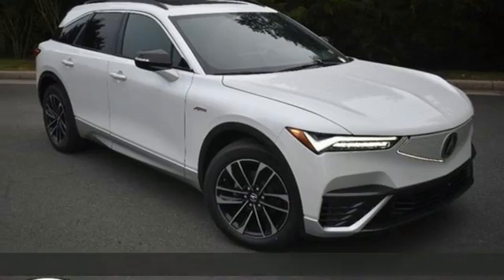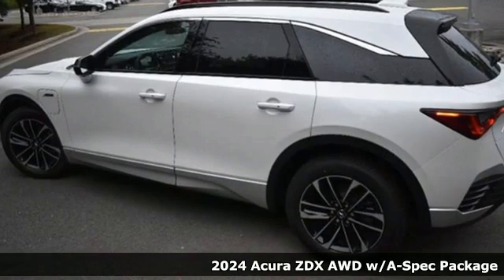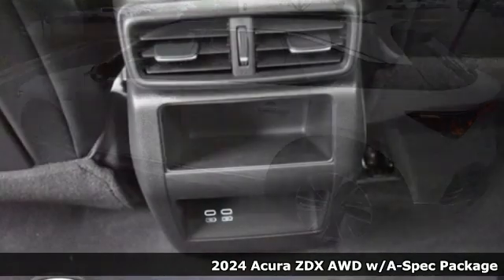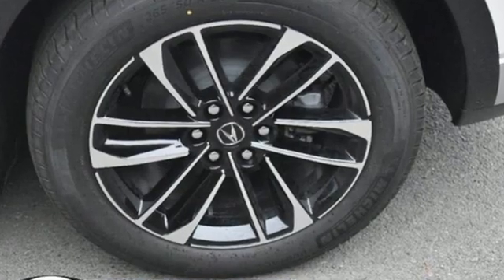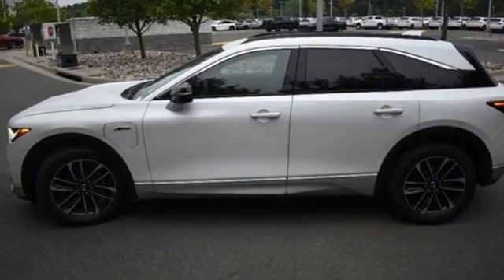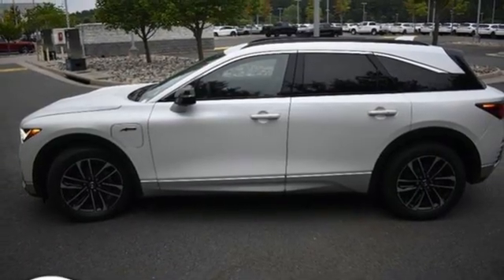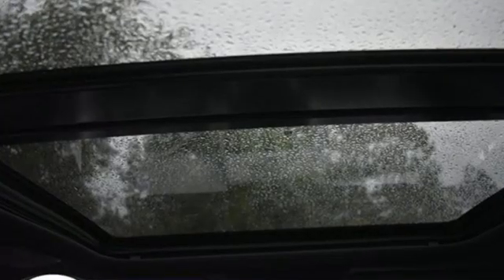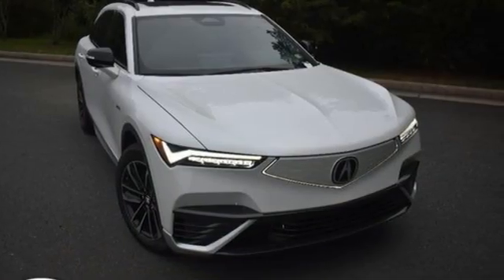New 2024 Acura ZDX Chantilly Falls Church VA Acura Washington-DC, DC ARZ504342 - SOLD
Year: 2024
Make: Acura
Model: ZDX
Trim: A-SPEC
Engine: Electric Motor
Transmission: Automatic
Color: Snowfall Pearl
Interior: Ebony
Stock #: ARZ504342
VIN: 4W5KHNRL5RZ504342
bVehicle Details/bbrGet ready to elevate your driving experience with the stunning 2024 Acura ZDX w/A-Spec Package! This remarkable vehicle is designed to impress from every angle, boasting a sleek, aerodynamic silhouette that exudes confidence and sophistication. Under the hood, the cutting-edge Electric Motor engine delivers exhilarating performance, seamlessly paired with Acura's renowned All-Wheel Drive (AWD) system to conquer any road condition with ease. Step inside the ZDX and you'll be greeted by an interior that marries luxury with advanced technology. The A-Spec Package enhances the cabin with sport-inspired accents, premium materials, and meticulous craftsmanship. Long drives become a pleasure with Adaptive Cruise Control, which maintains a safe distance from the vehicle ahead, allowing you to relax and enjoy the journey. Winter mornings are no match for the Heated Steering Wheel, providing instant warmth and comfort. Audiophiles will revel in the Premium Sound System, delivering crystal-clear audio that transforms every drive into a concert-like experience. Navigating tight spots is a breeze with the Back-Up Camera, offering a clear view of what's behind you. The 2024 Acura ZDX w/A-Spec Package with AWD and Electric Motor is more than just a vehicle; it's a statement of innovation, luxury, and performance. Discover the thrill of driving an Acura ZDX today!brbrbAdditional Information/bbrWe make every effort to provide accurate information but please verify options and price with management before purchasing. All vehicles are subject to prior sale. All financing is subject to approved credit. Dealer installed options are additional. Stock photo colors, options and trim levels may vary. Not responsible for typographical errors. Published prices subject to change without notice to correct errors and omissions or in the event of inventory fluctuations. Vehicle offers/prices & internet price quotes valid for 48 hours from initial posting date, subject to change by dealer/manufacturer without notice. Vehicles may be in transit to dealer. Vehicle photos may not match exact vehicle. Please call to confirm availability status. All prices exclude taxes, title, license, and dealer processing fee of $989.00. Government 5-Star Safety Ratings are part of the National Highway Traffic Safety Administrations (NHTSAs) New Car Assessment Program. For additional information on the 5-Star Safety Ratings program, please Based on model year EPA mileage ratings. Use for comparison purposes only. Your mileage will vary depending on driving conditions, how you drive and maintain your vehicle, battery pack age/condition, and other factors. Worlds Largest Acura Dealer based on 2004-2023 AHM New Acura Volume Sales.""

Address:
13911 Route 50